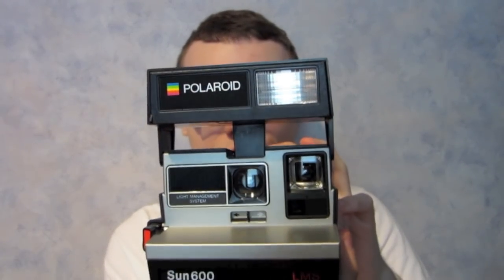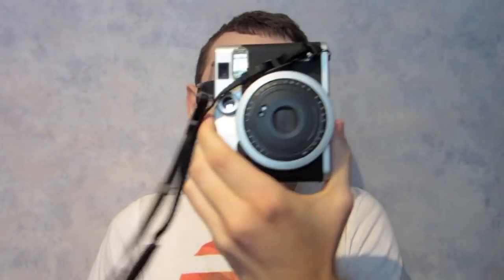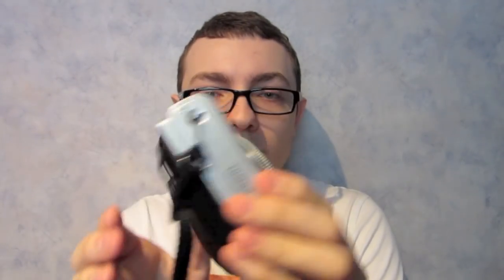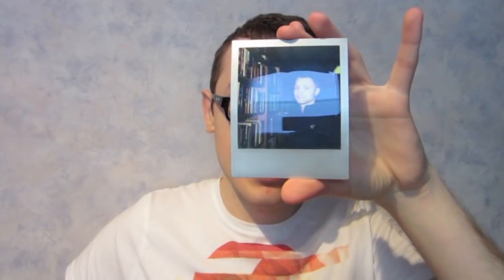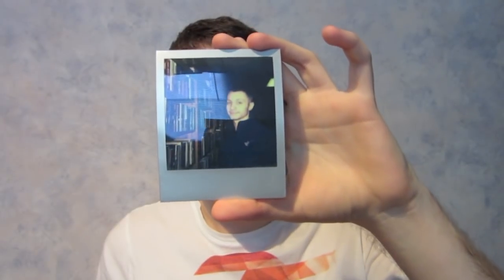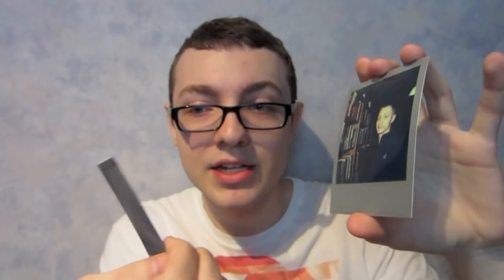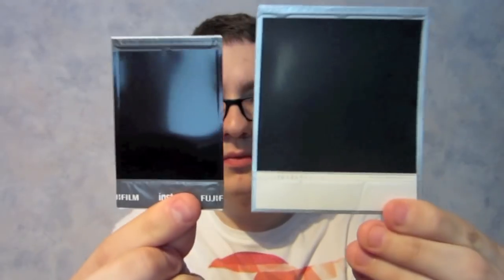Polaroid Photos vs. FujiFilm Instax Mini Film Photos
This is the full review of Polaroid photos vs. Instax Mini photos.